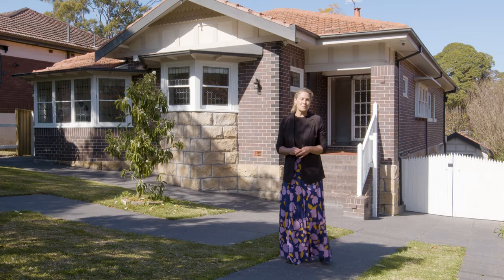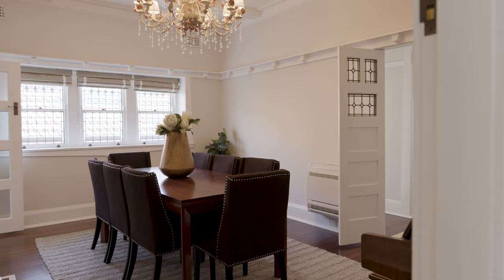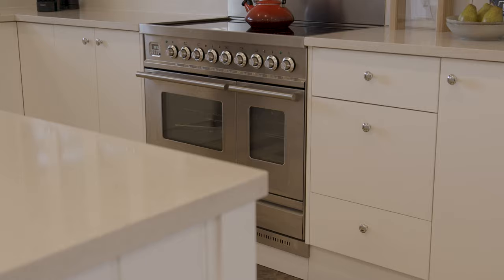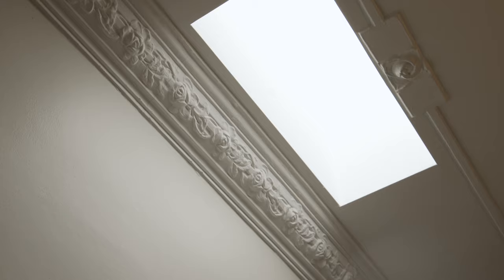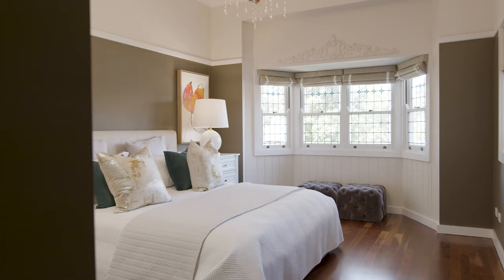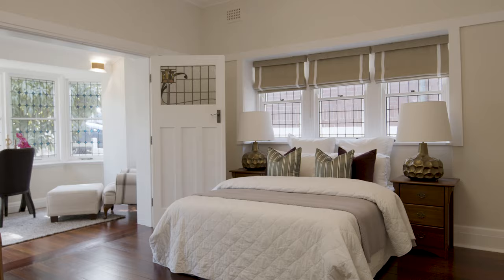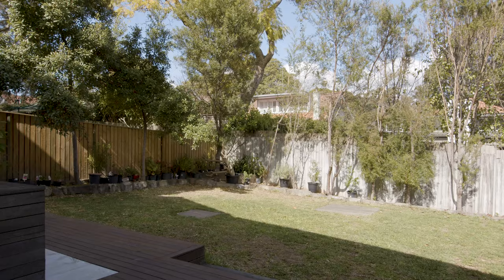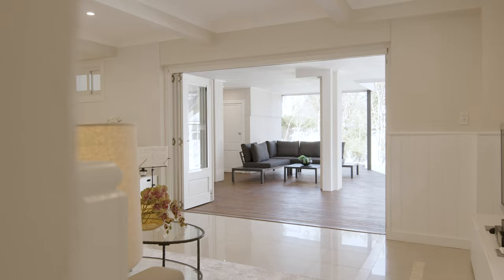128 Artarmon Road, Artarmon | John McManus